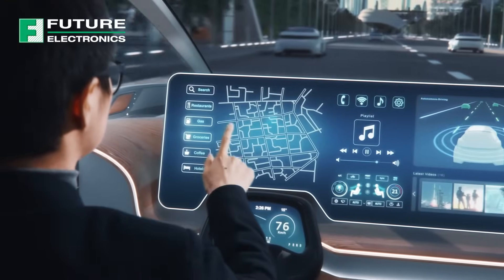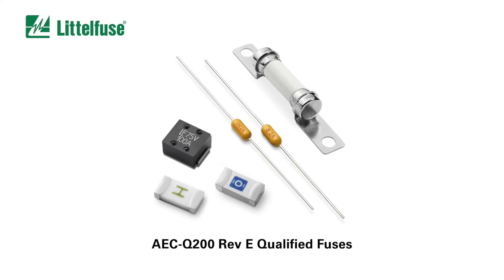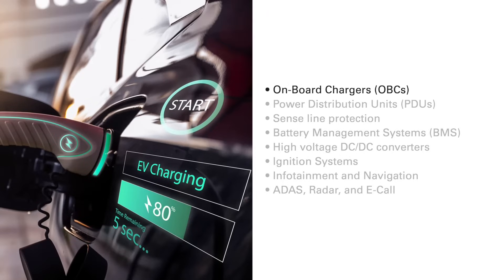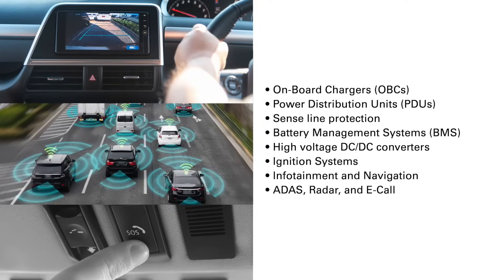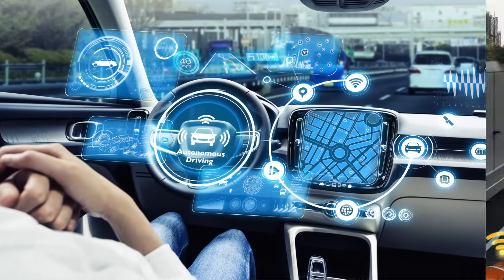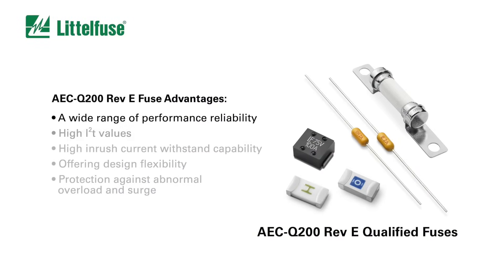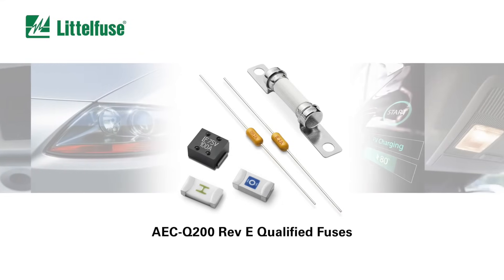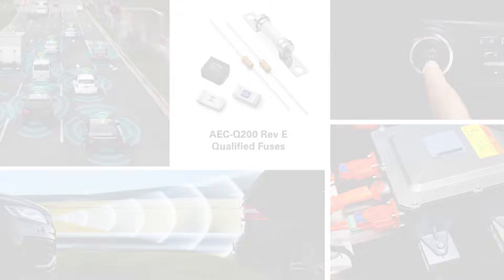Littelfuse - AEC-Q200 Qualified Fuses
Littelfuse AEC-Q200-Compliant Fuses are high-voltage rated fuses with high interrupting current ratings at 450VDC/500VDC and 350VAC. The components are comprised of a plastic UL 94V-0 body with tin-plated brass caps. Features include low voltage drop, high pulse resistance, a -40°C to +85°C operating temperature range, and a rating range of 1A to 5A. The fuses are lead free, halogen free, and RoHS compliant.